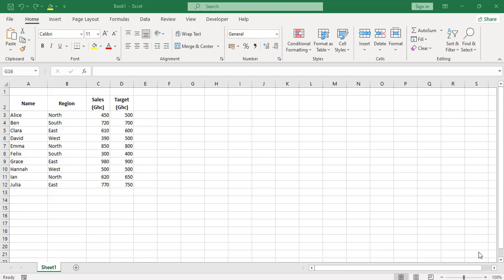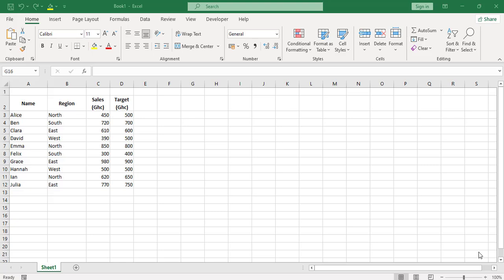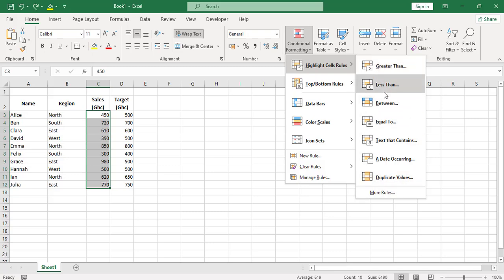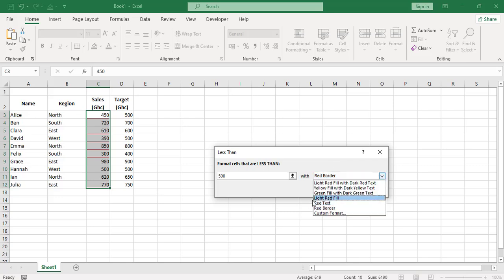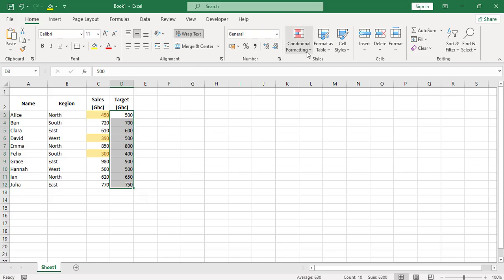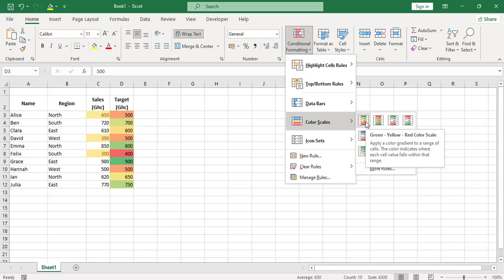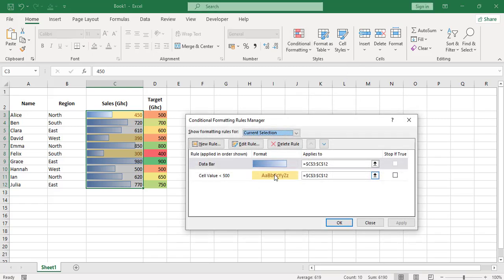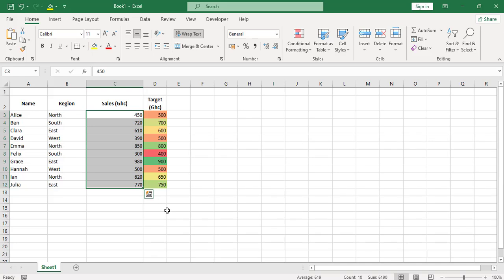How to Use Conditional Formatting in Excel | Highlight Data Like a Pro!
Learn how to use Conditional Formatting in Excel to instantly visualize data, highlight trends, and make your spreadsheets pop! Whether you're tracking sales, analyzing data, or managing budgets, this tutorial will show you how to color-code cells based on rules like values, duplicates, or custom formulas.

How to apply color scales, icon sets & data bars

Tips for using formulas to highlight rows

💡 Perfect for beginners & Excel users looking to level up!